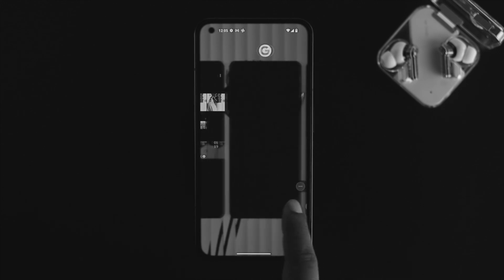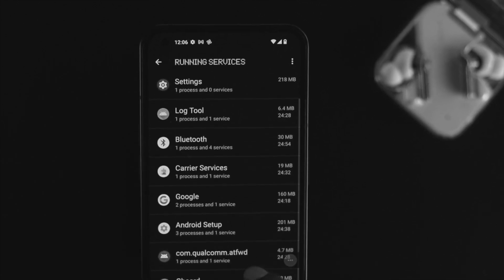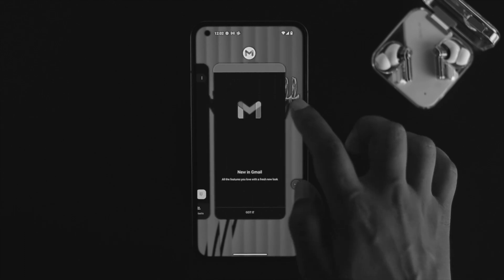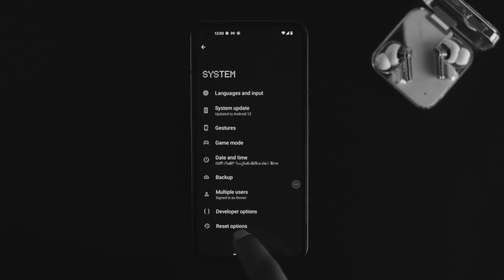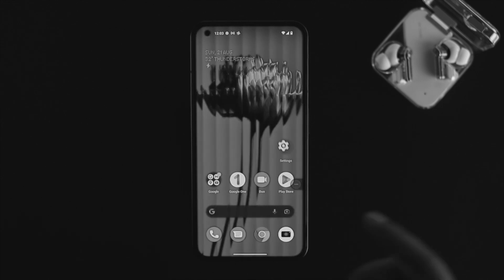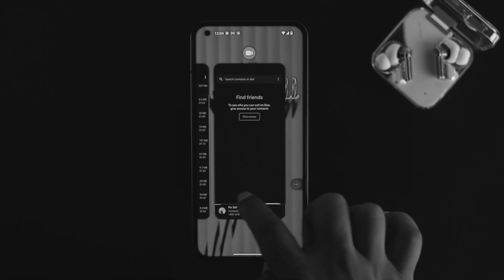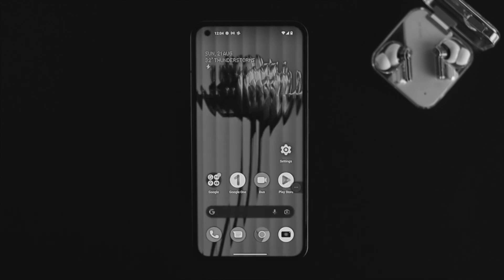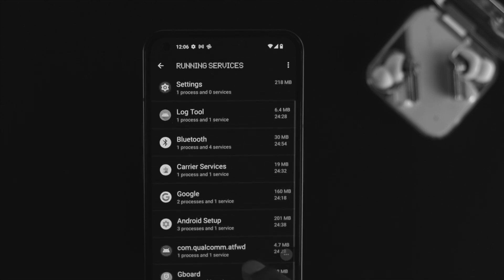Nothing Phone 1: Stop Apps Running In The Background [Make Faster and Save Battery]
Close Background Running System Apps Properly so that u can reduce battery drain on Nothing Phone (1). Though you can close apps you open by simply swiping up from the bottom, system apps keep running in the background and you can’t stop it easily. Fix369 Team will show you the step-by-step process to do it.

0:00 Video Overview
0:26 Stop System apps from running in the Background